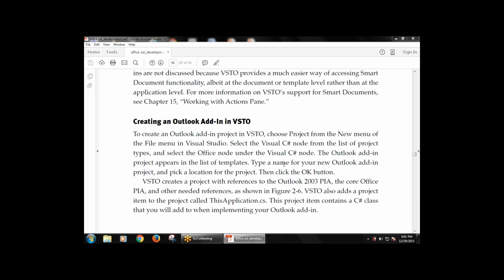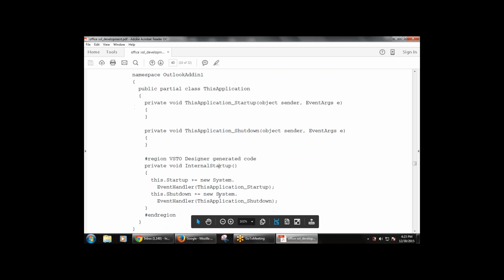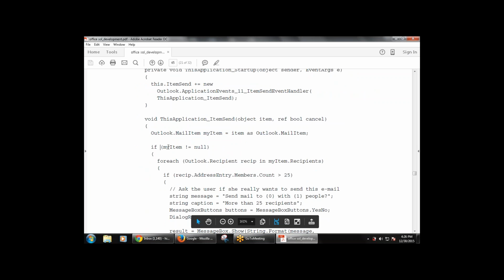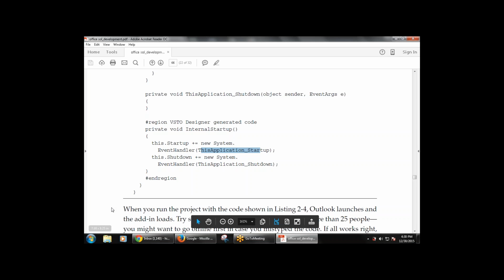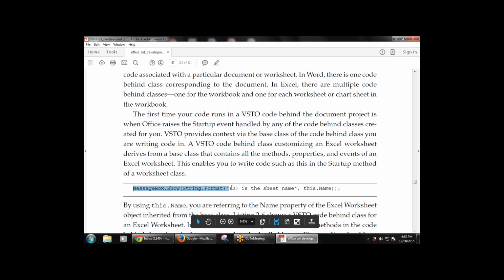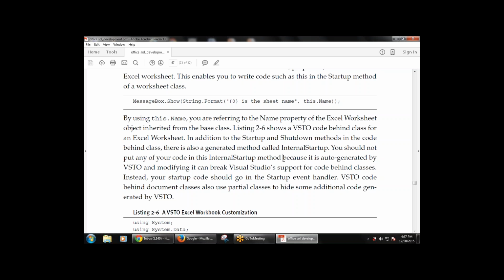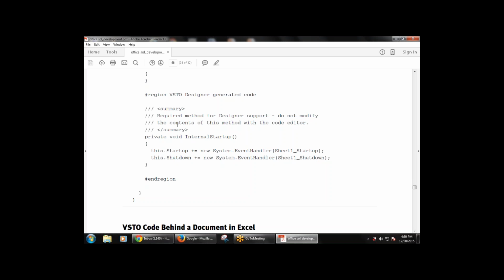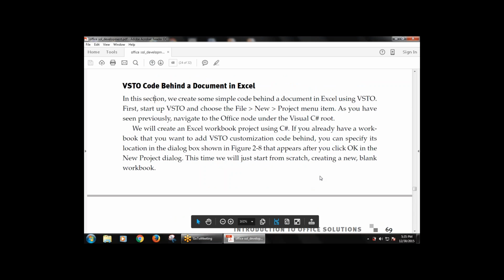Office Solutions Development (Code behind a Document)